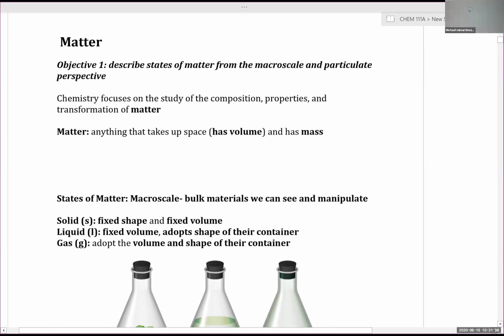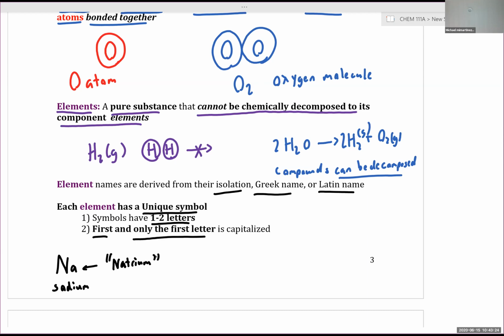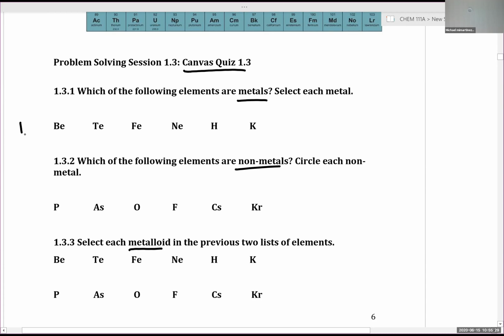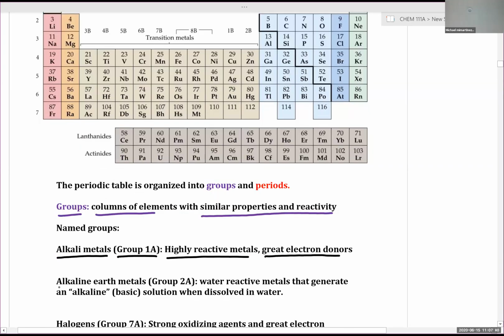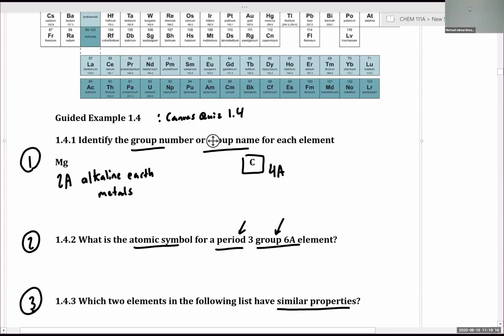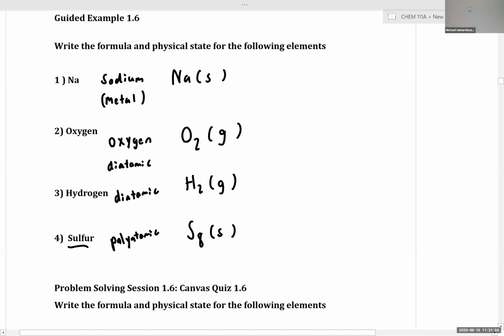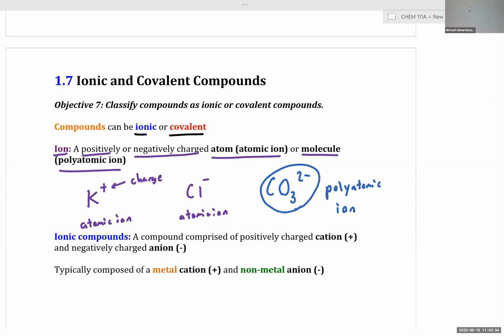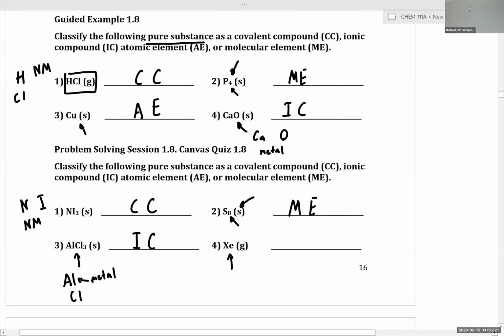CHEM 111A Lecture Ch. 1 Matter and Measurements Part 2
0:00 Introduction
1:14 Matter
6:33 Atoms, Molecules, and Elements
14:27 Elements and the Periodic Table
18:14 Example-Metals, Non-Metals, and Metalloids
25:02 Canvas Quiz 1.3
33:55 Groups, Periods, and The Periodic Table
36:52 Named Groups
39:50 Guided Example Group Names and Numbers
45:25 Canvas Quiz 1.4
50:45 Atomic and Molecular Elements
56:08 Physical States of Elements
58:58 Guided Example States and Formulas of Elements
1:02:21 Canvas Quiz 1.6
1:08:53 Elements and Compounds
1:12:23 Ionic and Covalent Compounds
1:19:22 Guided Example, Classifying Pure Substances
1:24:00 Canvas Quiz 1.8